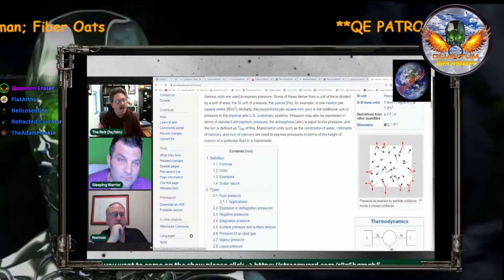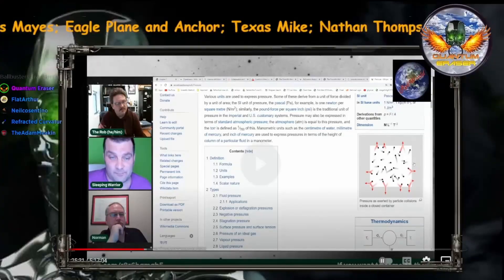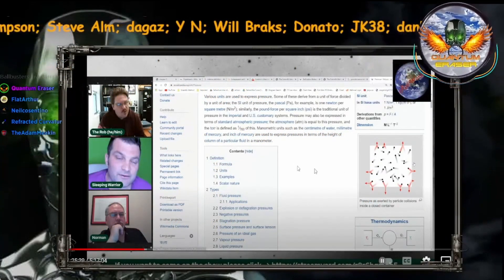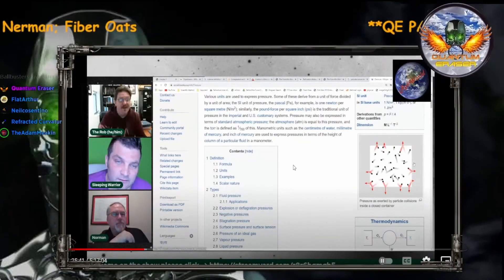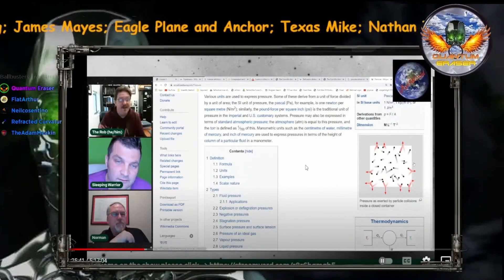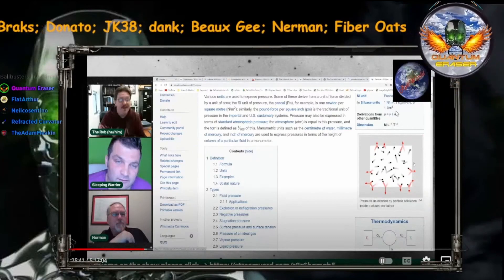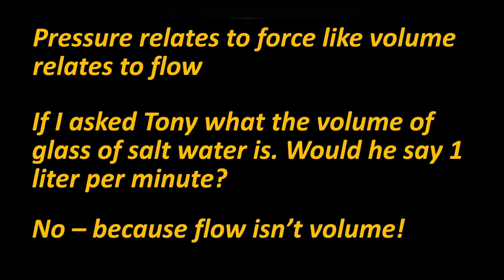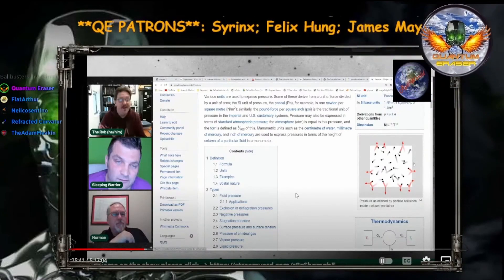Pressure is a Force - What?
Now this pair of clowns can't figure out the difference in pressure and force!